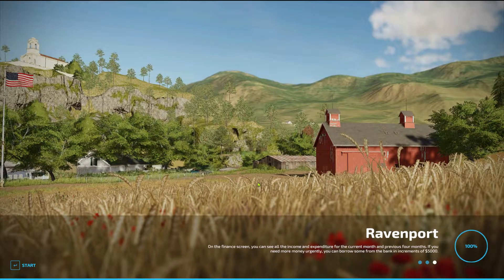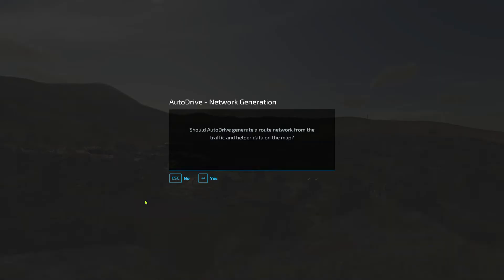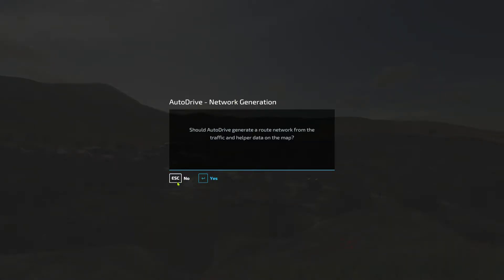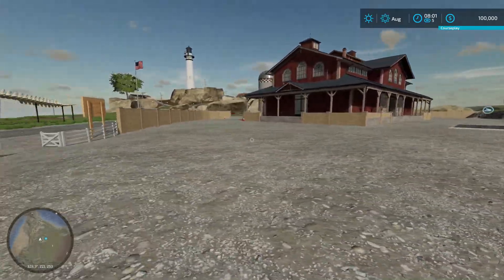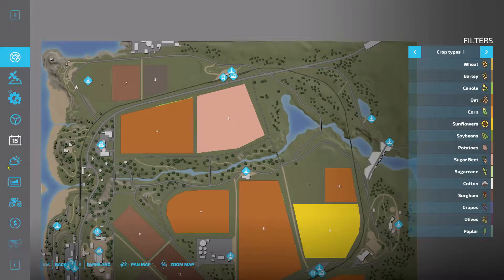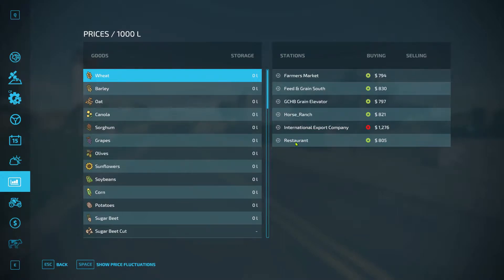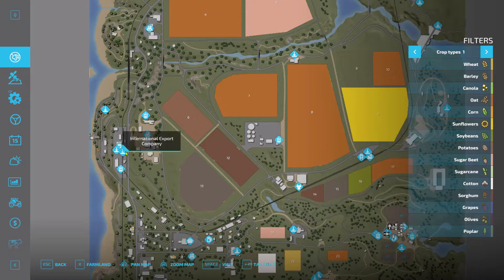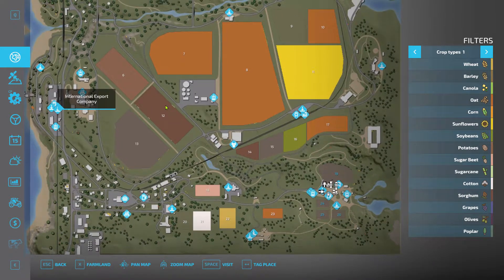Ravenport Version 3 is ready to play, watch the video to see the changes!